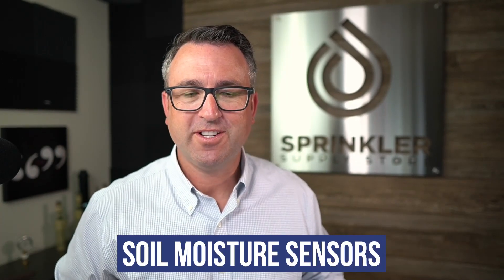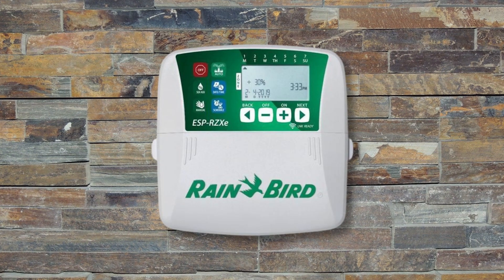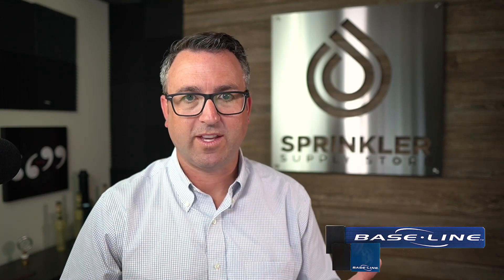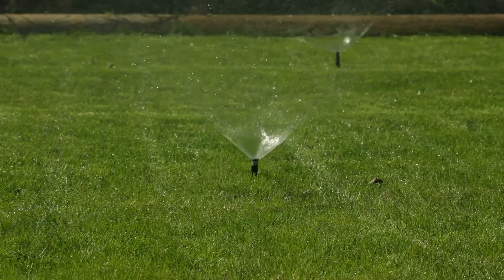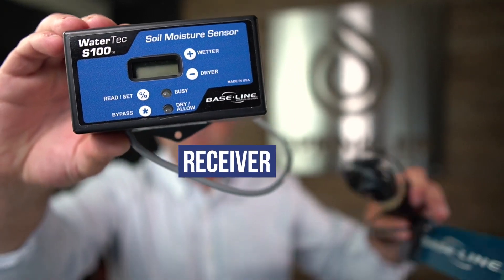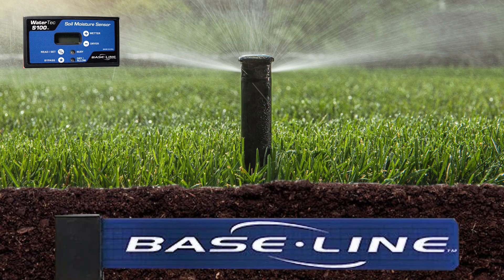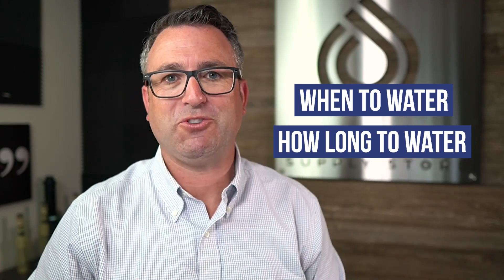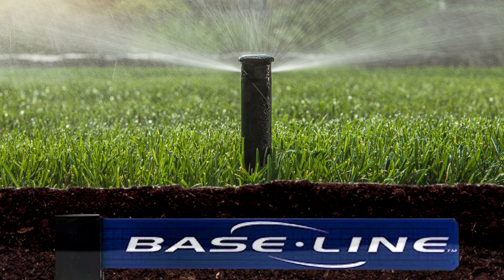How does soil moisture sensor work? | SprinklerSupplyStore.com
In this video Sprinkler Nerd Andy goes over soil moisture sensors. We'll cover why you would want one, how they work, and some of the benefits of installing them. A soil moisture sensor can be a powerful tool for not only irrigation but also for a better understanding of how much water your lawn and plants are getting.

0:00 intro
0:10 What is a soil moisture sensor?
0:46 How does a soil moisture sensor work?
2:44 How to use a soil moisture sensor
4:10 Best Management Practices
5:36 Outro